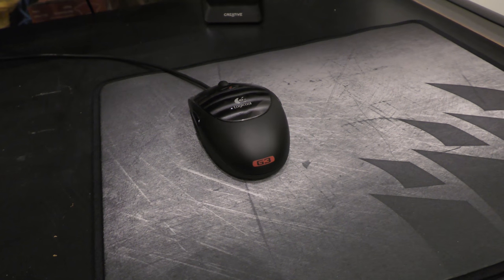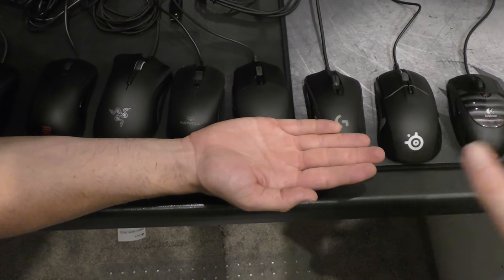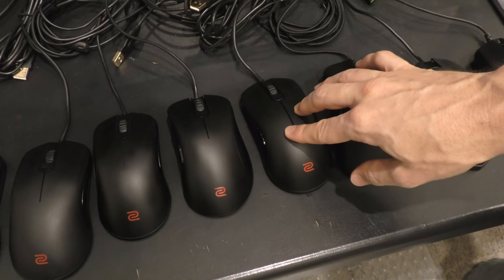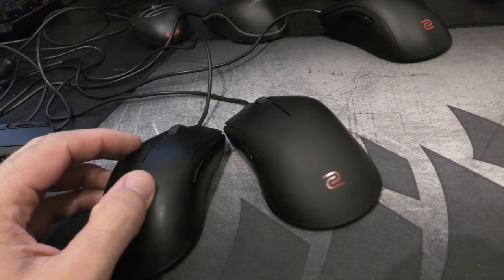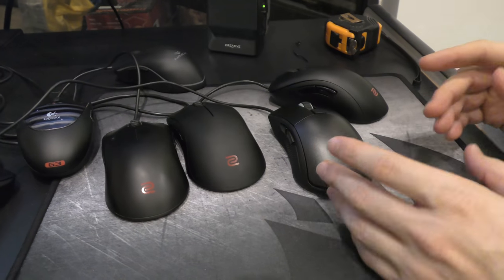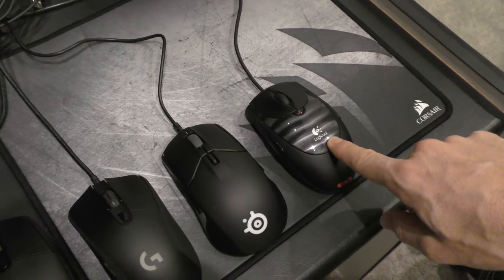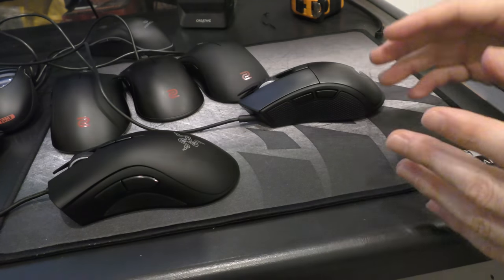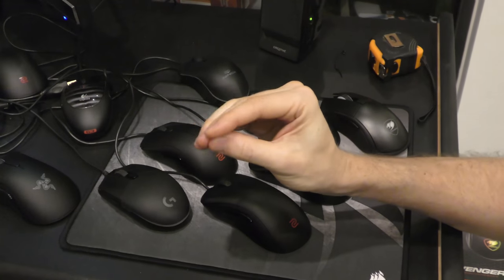HOW to Pick the BEST Gaming MOUSE in 2017? Ft. Rocket Jump Ninja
Get a G102 here for $20 shipped worldwide (!) (My new main mouse)

Today I am joined by a special guest, who is also another Aussie, and he (Zy) shows me how to pick an awesome gaming mouse that will suit my needs to give me the best accuracy and control.  So out of all the mice Rocket Jump Ninja also uses, which is the best gaming mouse in 2017 for both him and I? Let's find out.

Mouse that Zy helped influence the design of